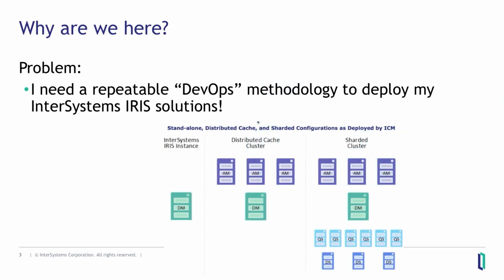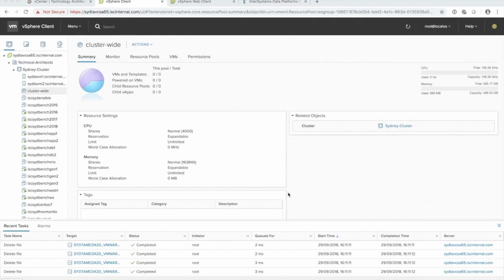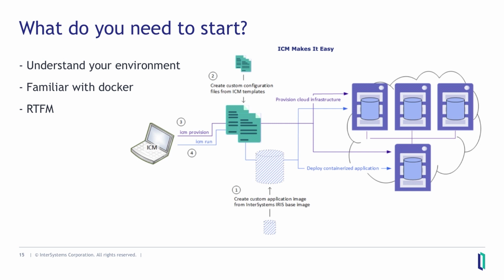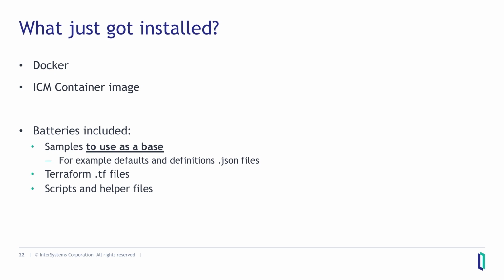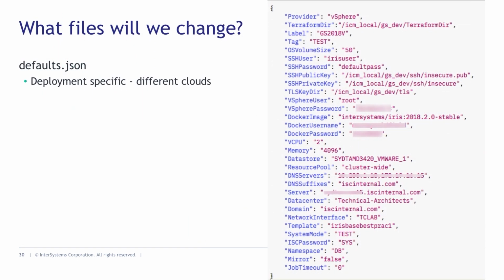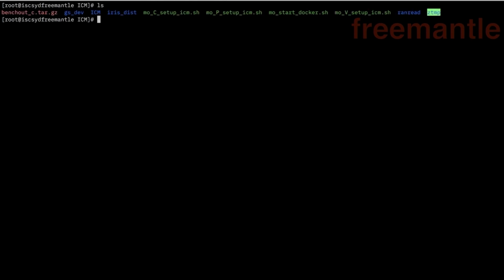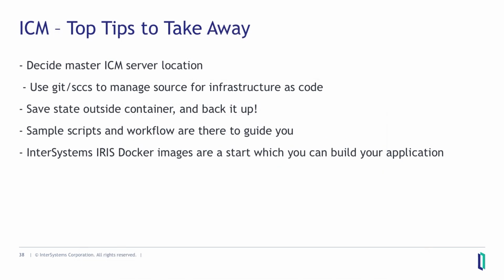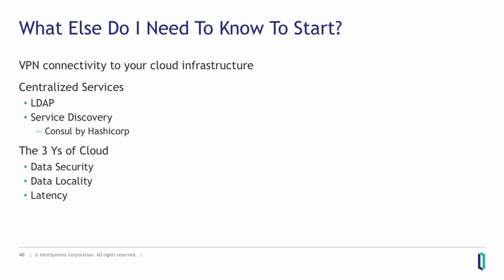Advanced Cloud Provisioning & Deployment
This video provides a more detailed look at InterSystems Cloud Manager (ICM), focusing on deploying applications in a production environment. We will consider management and ICM configuration, and issues of latency, data security, data locality, service discovery usage, LDAP integration, VPN connectivity from your infrastructure, and more. To get the most from this session, attendees should be familiar with the basics of ICM and containers.

Takeaway: I understand how to use InterSystems Cloud Manager to deploy my applications in a production environment.
Presenters: Murray Oldfield, Luca Ravazzolo